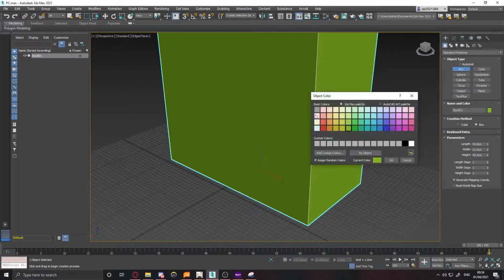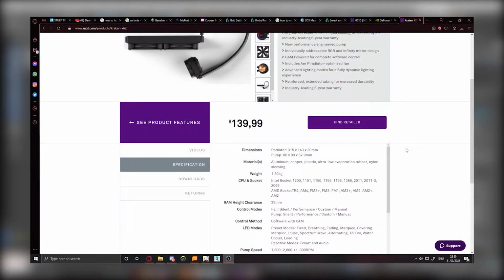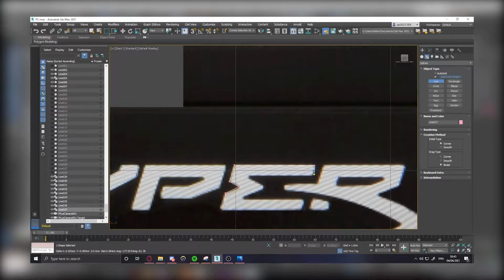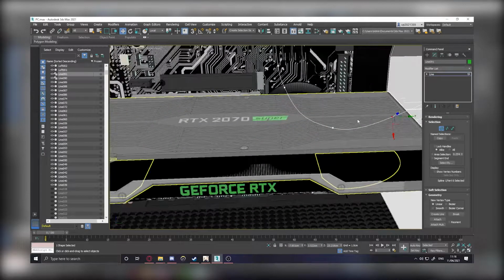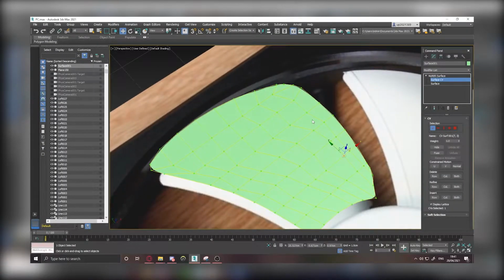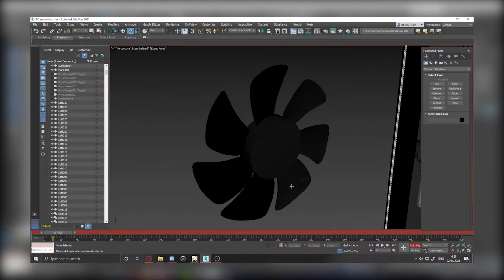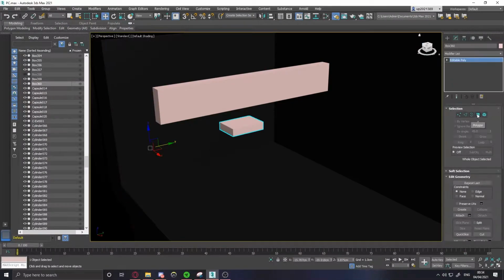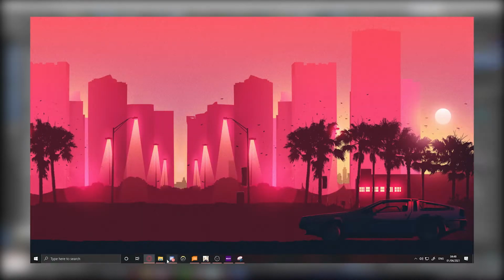PC Recreation in 3DS MAX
Apologise about my scuffed voice. I hate dubbing :((